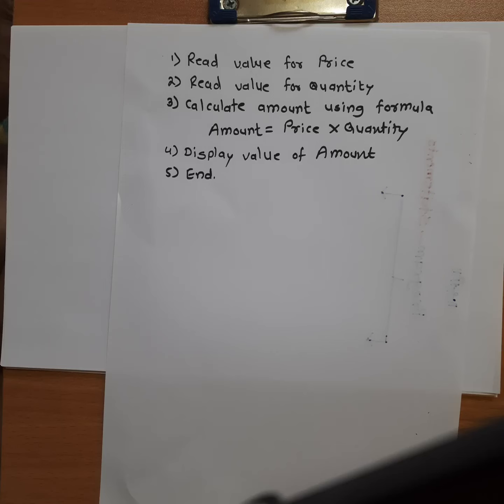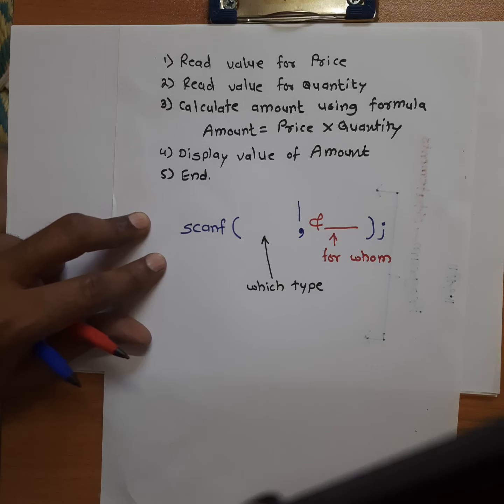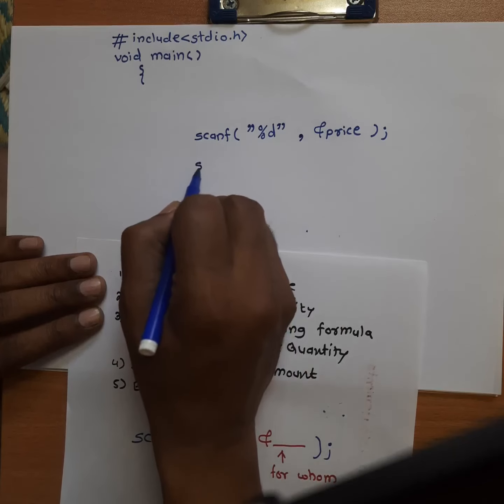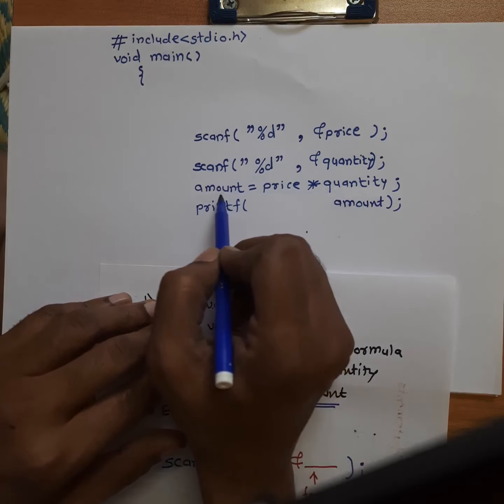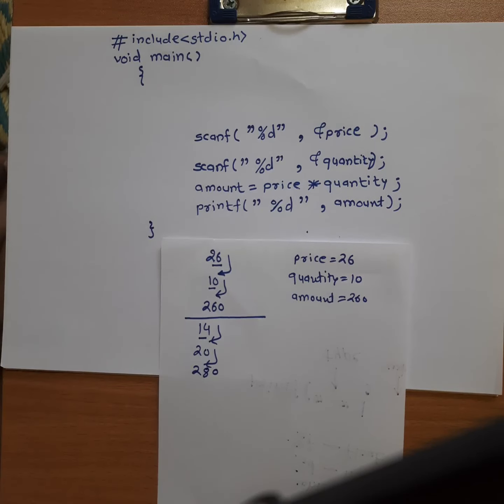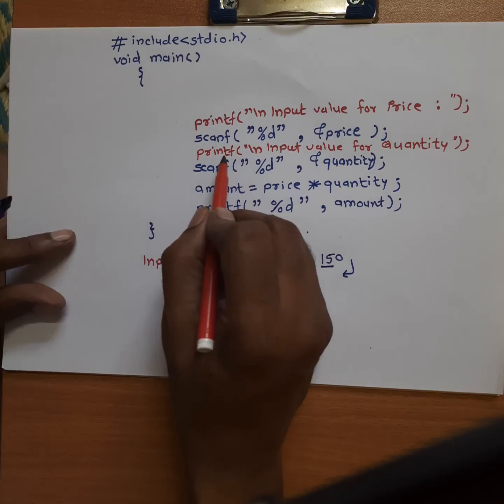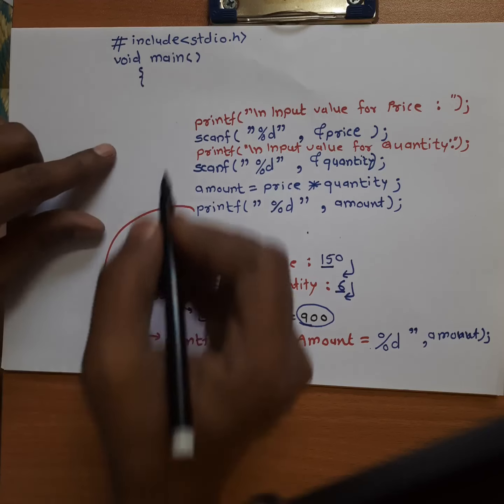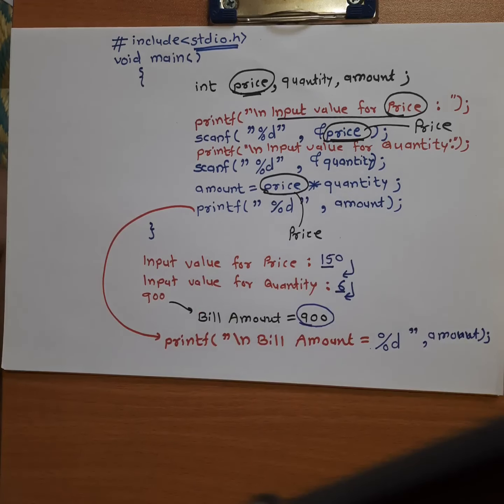Input statement in C Programming- Sangram Sir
You will learn how to use scanf statement in C Programming